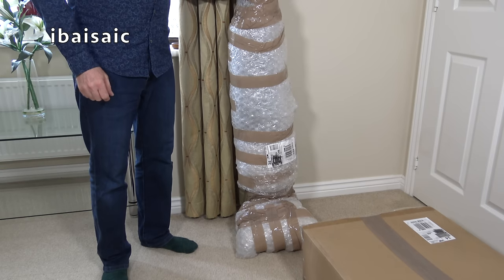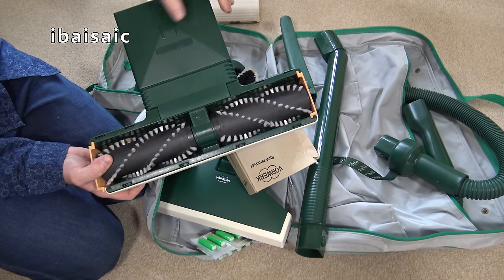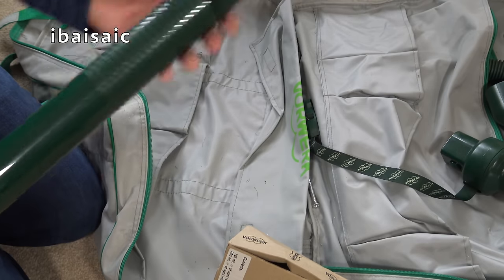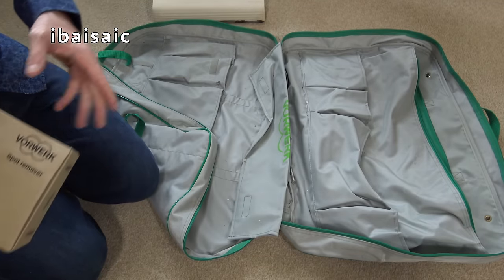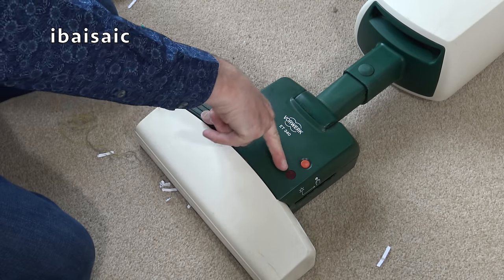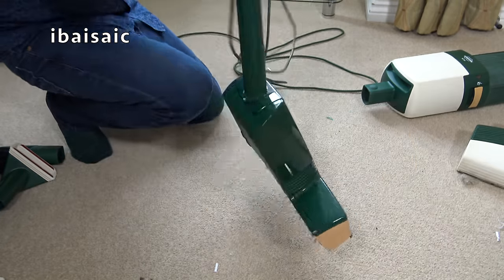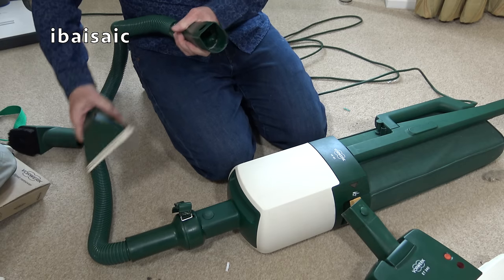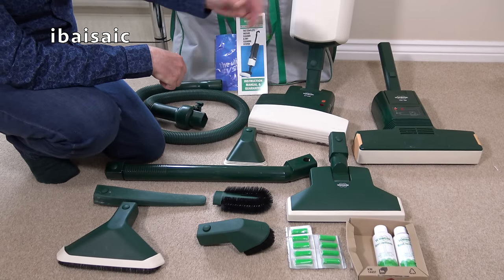Vintage Vorwerk VK121 Vacuum Cleaner & Tools Unboxing & First Look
I have been impressed with my Vorwerk VK200 cleaning system so I wanted to take a look at some older Vorwerk machines starting with this VK121. It seems a decent machine but when put next to the latest model, it does seem a but old fashioned.